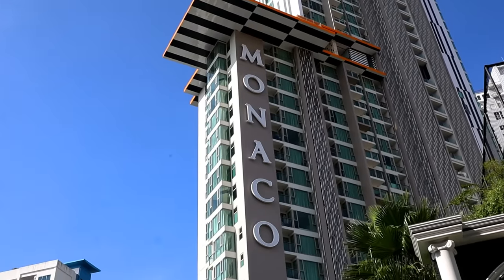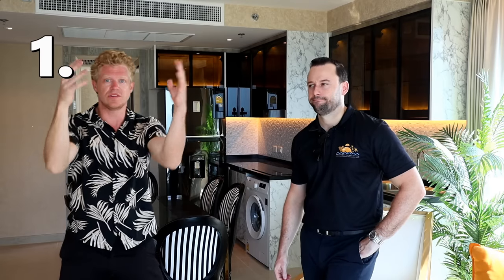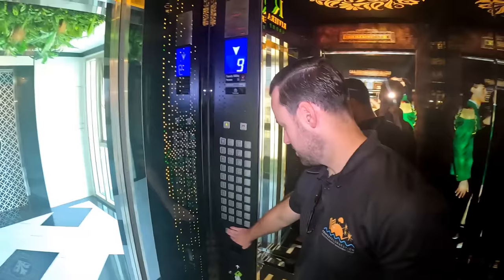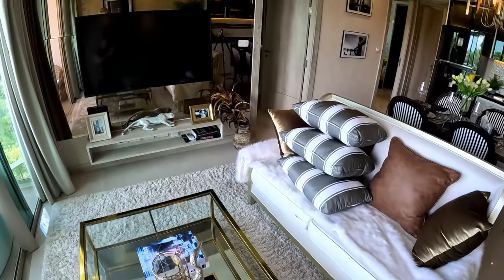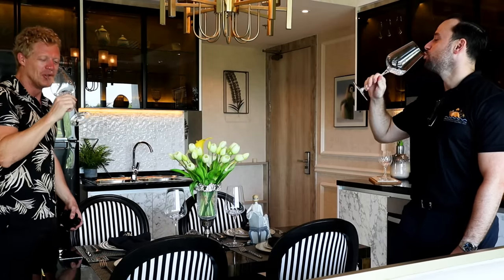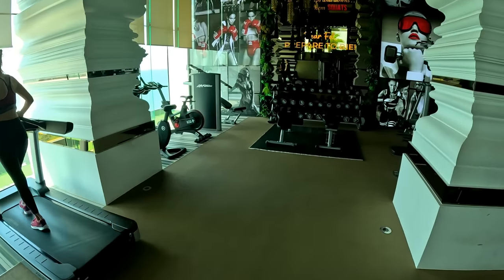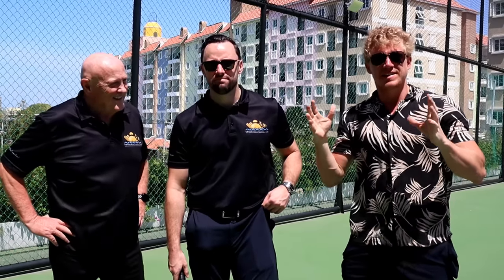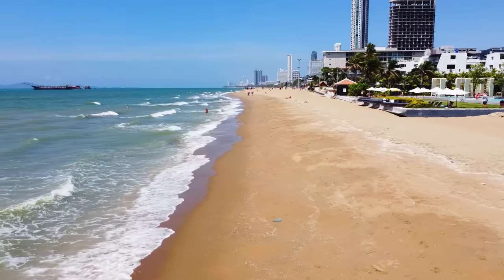Exclusive Apartment Tours In Pattaya/Jomtien, Thailand!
In this video you will see 3 beach front properties for sale at very competitive prices. They are all located at the Exclusive Rivera Monaco building in Pattaya/Jomtien, Thailand.

The real estate market in Pattaya and Jomtien, Thailand, offers a diverse range of properties catering to different preferences and budgets. Pattaya, known for its vibrant nightlife and beautiful beaches, has emerged as a hotspot for real estate investment, while Jomtien, located just south of Pattaya, offers a more relaxed coastal lifestyle. Let's delve into the key aspects of these markets, considering the keywords provided.

Pattaya real estate presents a plethora of opportunities for both investors and homebuyers alike. With its strategic location and growing economy, Pattaya attracts buyers seeking condos for sale in Pattaya as well as luxury villas in Jomtien. The city's skyline is adorned with high-rise condominiums offering spectacular sea views, fulfilling the desires of those seeking the ultimate coastal living experience.

Investors looking for real estate investment opportunities in Pattaya are drawn to its dynamic property market. The Pattaya property market update reveals steady growth and increasing demand, making it an attractive destination for both short-term gains and long-term investments. Moreover, the city's popularity as a tourist destination ensures a steady stream of rental income for property investors.

Living in Jomtien, Thailand, offers a tranquil retreat from the hustle and bustle of Pattaya. Jomtien property tour unveils a wide array of options, including condos and apartments for sale. Buyers can choose from Jomtien condos for sale with mesmerizing sea views or opt for more affordable options such as cheap apartments in Pattaya.

For retirees seeking Thailand retirement homes, both Pattaya and Jomtien provide an ideal setting. Pattaya beachfront condos offer serene views of the Gulf of Thailand, while Jomtien's laid-back atmosphere appeals to those looking for a peaceful retirement destination. The availability of quality healthcare facilities and a vibrant expat community further enhances the appeal of these areas for retirees.

When considering the best areas to buy property in Pattaya, buyers often look for prime locations with easy access to amenities and attractions. Pattaya condo seaview units in areas like Wongamat Beach and Jomtien Beach are highly sought after for their picturesque vistas and proximity to the city's entertainment hubs.

Navigating the real estate market in Pattaya and Jomtien requires the expertise of seasoned professionals. Jomtien real estate agents possess in-depth knowledge of the local market trends and can guide buyers through the buying process. Whether it's property developments in Pattaya or buying land in Jomtien, experienced agents play a crucial role in facilitating smooth transactions.

For those considering condo rental in Pattaya, it's essential to consider various factors such as location, amenities, and rental yields. Condo rental tips Pattaya suggest focusing on properties in high-demand areas with a strong rental market to maximize returns on investment.

In conclusion, the real estate market in Pattaya and Jomtien offers a diverse range of properties catering to the needs and preferences of buyers and investors. With its scenic beaches, vibrant lifestyle, and promising investment potential, Pattaya continues to be a top destination for real estate enthusiasts worldwide. Similarly, Jomtien's tranquil charm and affordable property options make it an attractive choice for those seeking a slice of paradise in Thailand.

30 DAY Money Back Guarantee CODE : williamdiscount